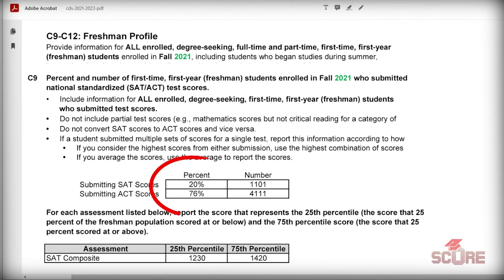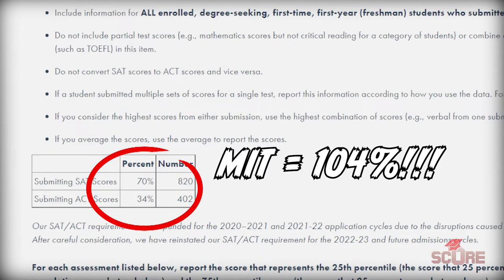Is Test Optional a Good Idea? (INSIDE INFORMATION!) What happens when you apply test optional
What happens when you apply test optional? After researching and talking with admissions officers and listening in on a special talk at the IACAC conference, now I know what test optional really means. And today we're going to explain it point by point.

If you apply test optional, universities say you won't be negatively affected. However, it's not quite that simple. Some universities still consider SAT or ACT scores as very important in your application. Others are completely test blind universities and won't look at your scores at all! Should you go test optional? Let's find out.

The SCORE Channel is Your College Counselor. We give you advice and information to help you study abroad, regardless of where you're from or where you want to go. We show you how to handle forms, deadlines, scholarship applications and more.

00:00 Test Optional, Really?
00:40 Testing Policies
01:41 RIGOR
02:48 Using the CDS
03:42 Competition
04:24 Should you apply test optional?